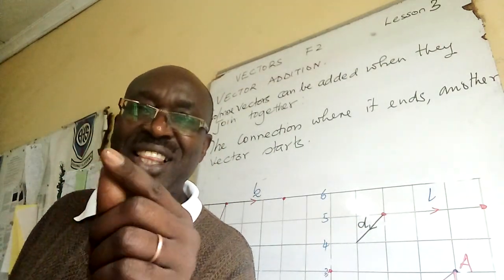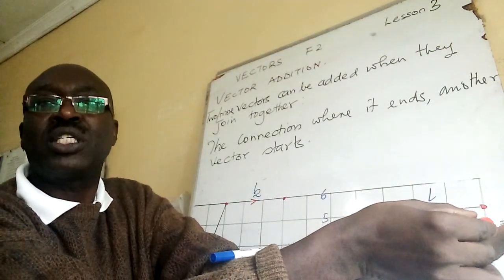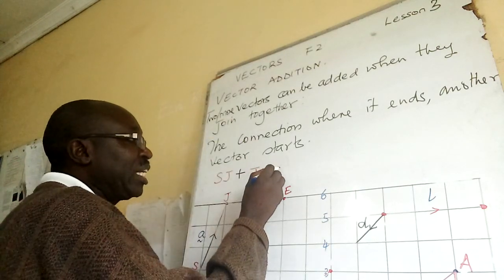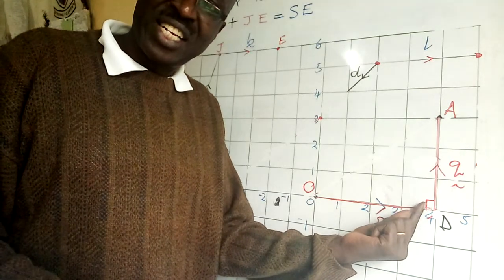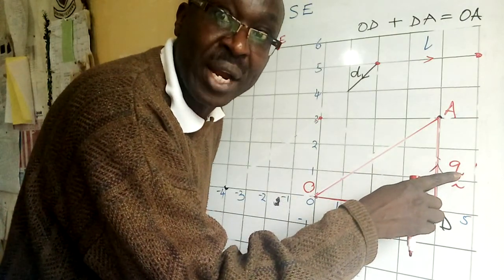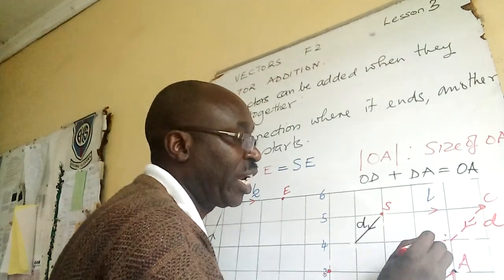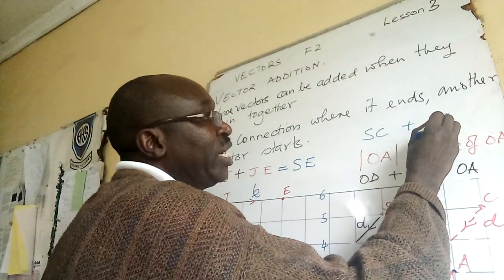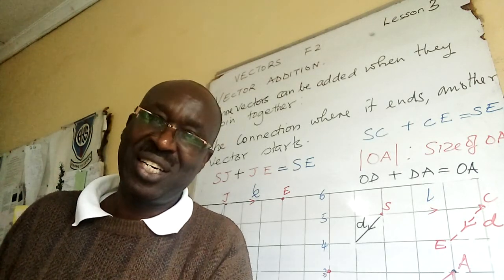VECTORS F2#MATHEMATICS#Vector Addition Lesson 3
Two or more vectors can be added when they join together
Where the first vector ends, the second one joins and so on without clash of directions